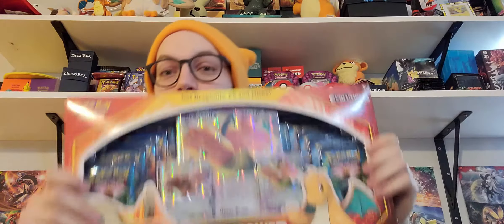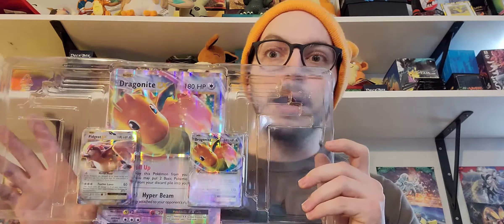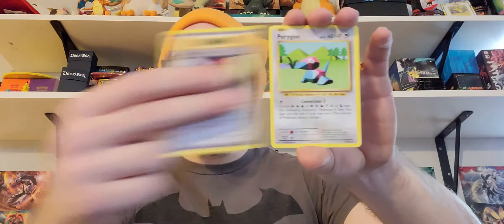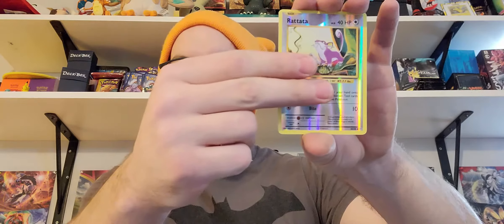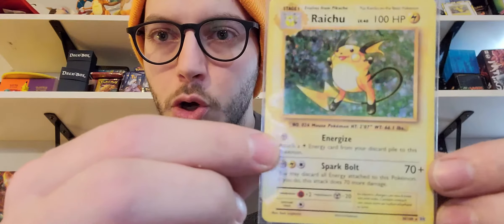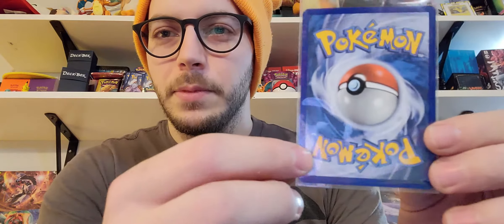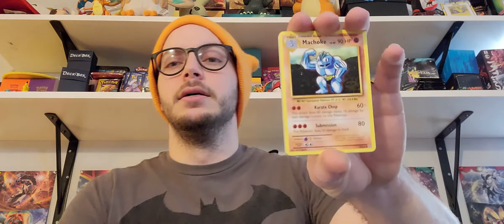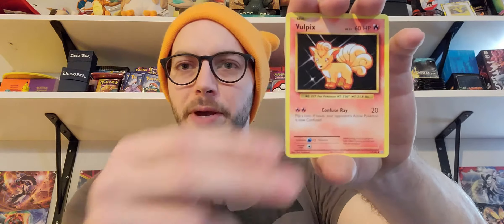Kanto Power Reactivated!!!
Welcome back for another kanto power box this time its dragonite and pidgeot lets goooooo!

 Facebook - @ The Collector Dudes